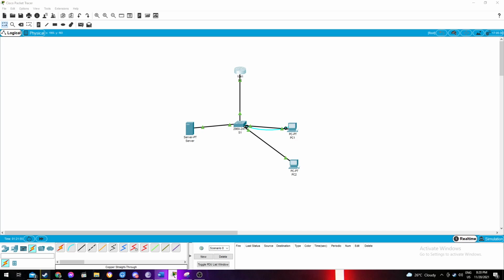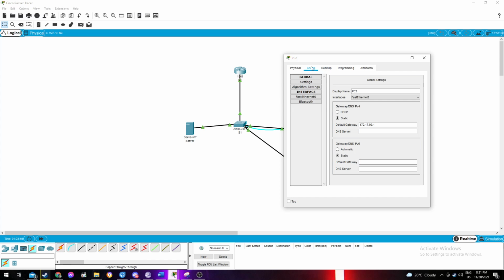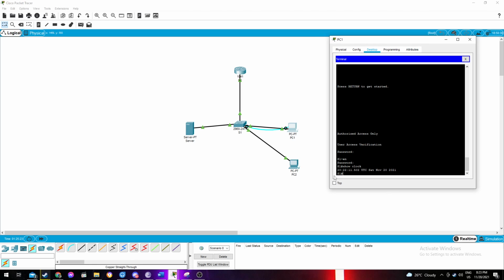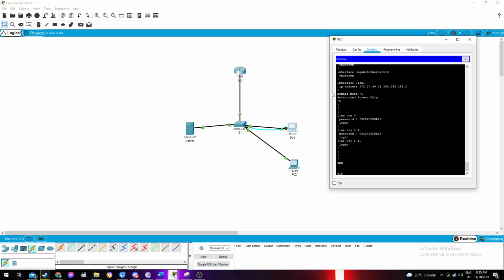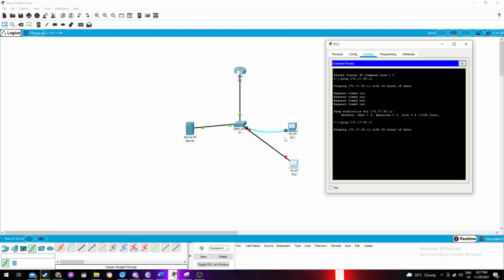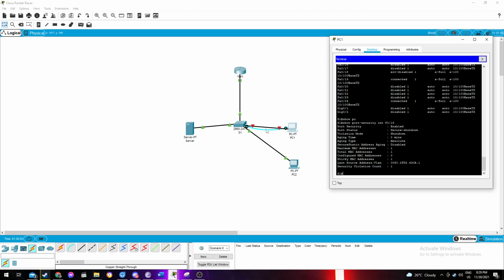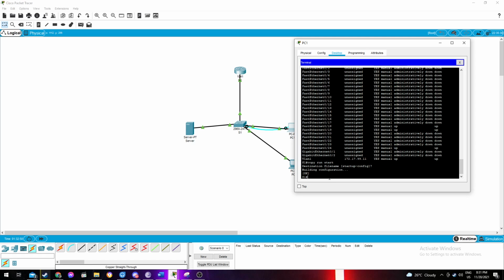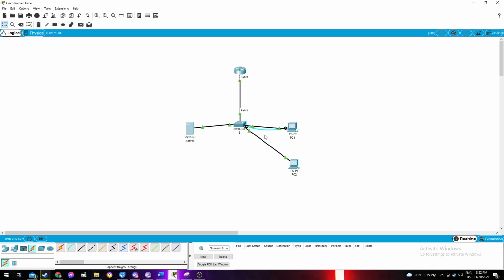Computer Network - Laboratory 4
Configuring and Troubleshooting a Switched Network